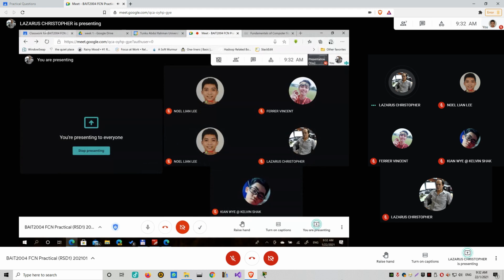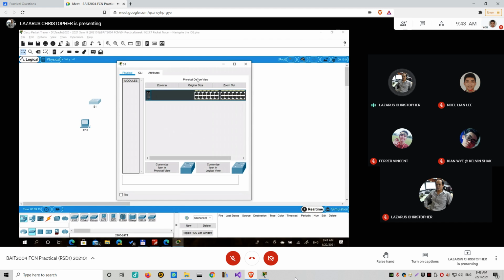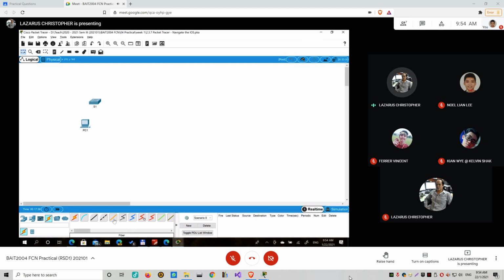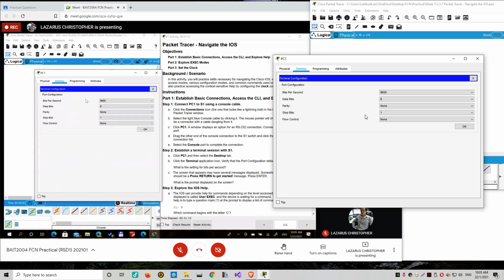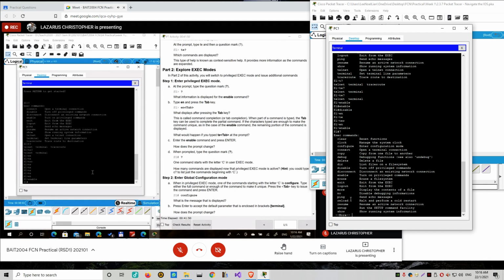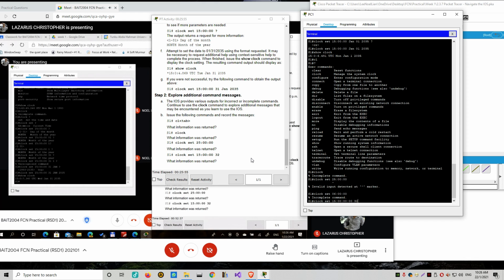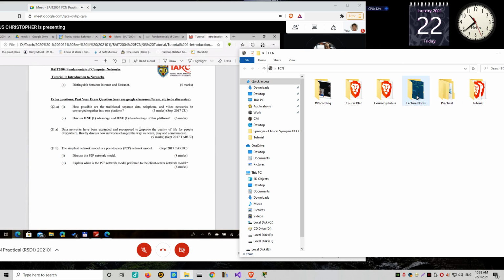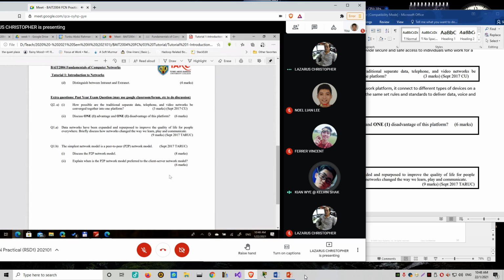(22.1.2021)FCN Practical 1